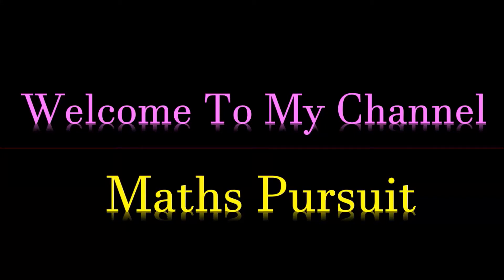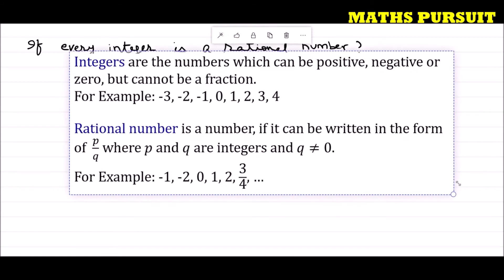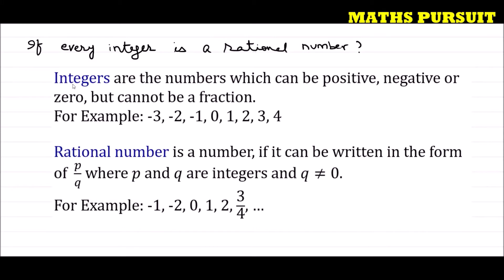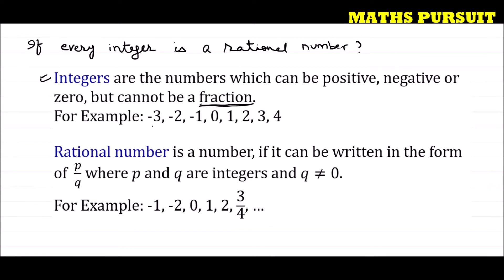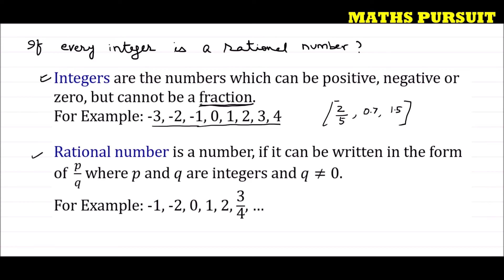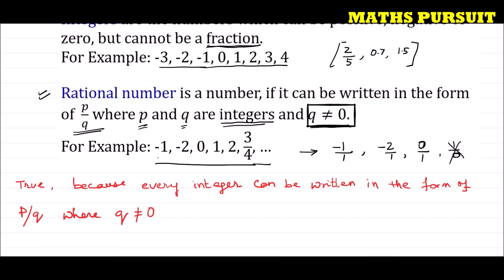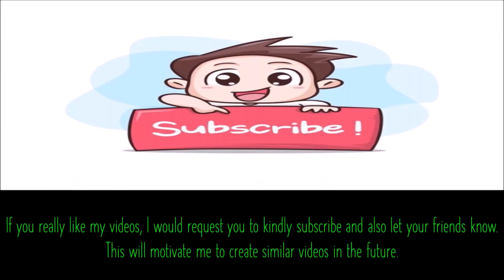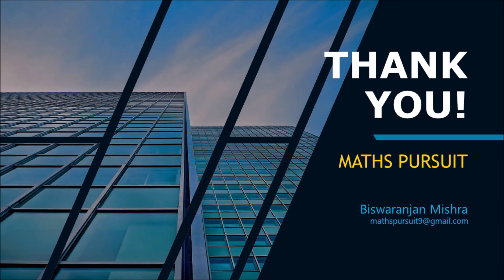Are the following statements true or false? Give reasons: Every whole number is a natural number.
CLASS-9TH || MATHEMATICS || NUMBER SYSTEMS || CBSE ||

Are the following statements true or false? Give reasons for your answers: Every whole number is a natural number.